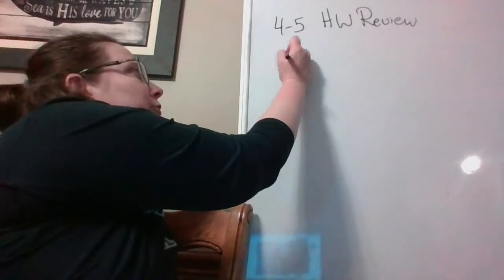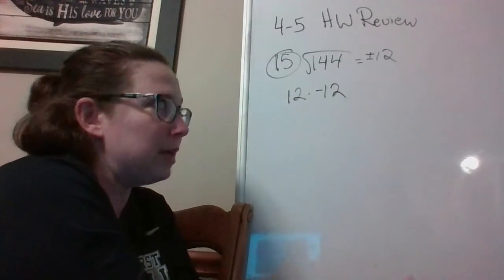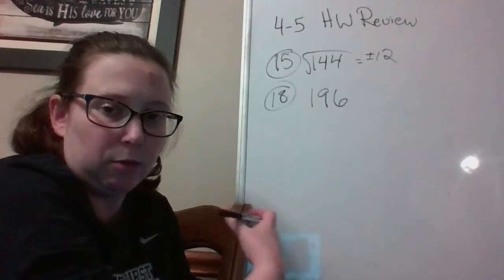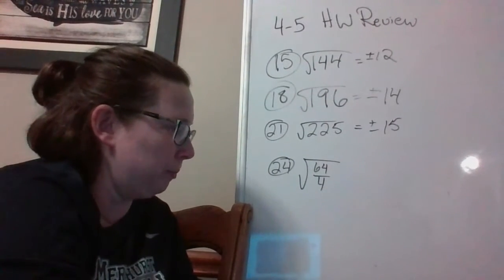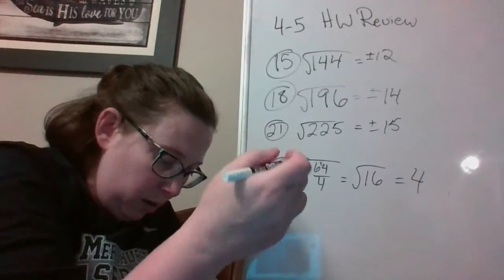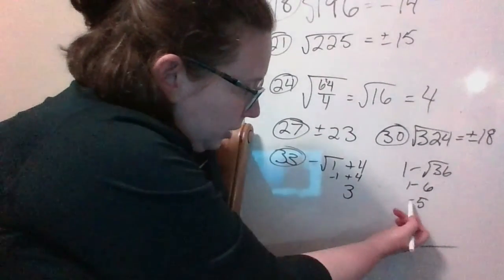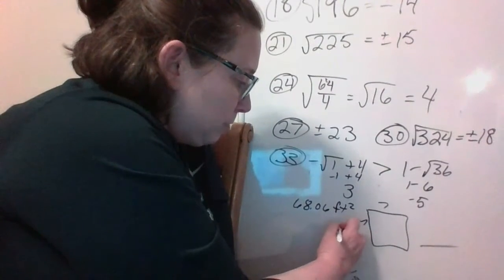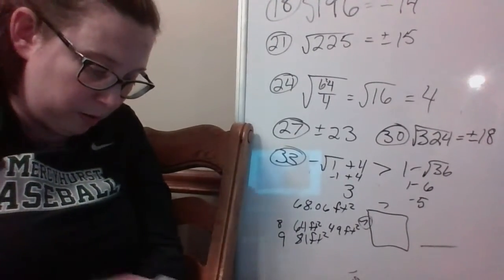Pre-Algebra ~ 4-5 HW Review